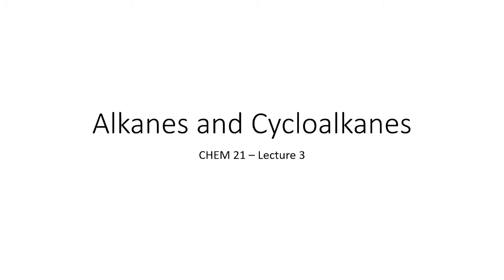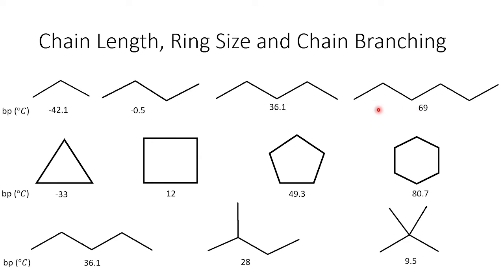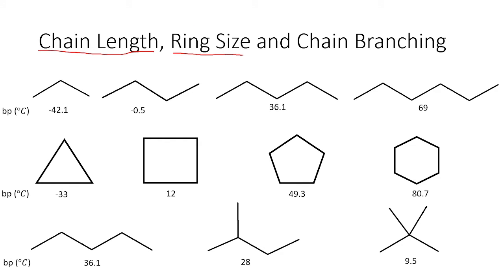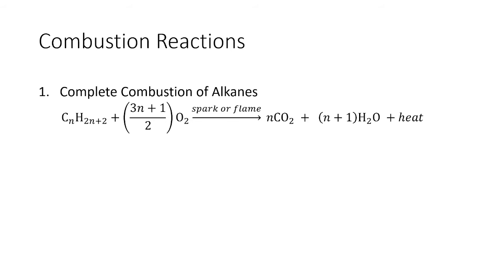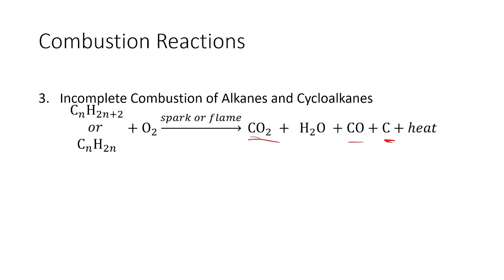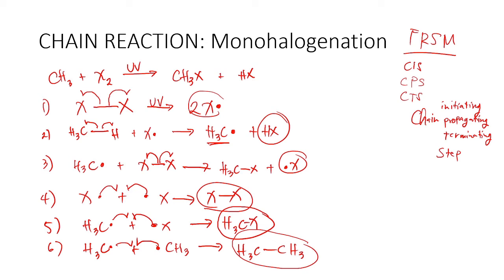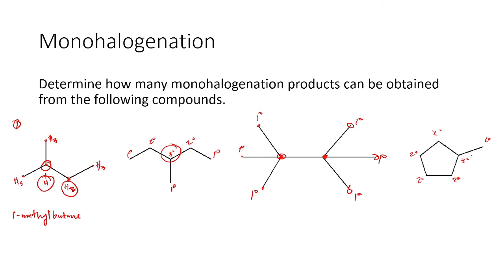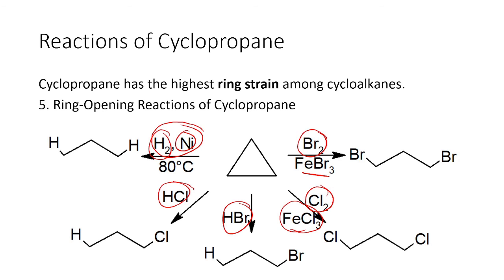Alkanes and Cycloalkanes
This discusses Alkanes and Cycloalkanes covering carbon hybridization, properties of Alkanes and Cycloalkanes, and reaction mechanisms.